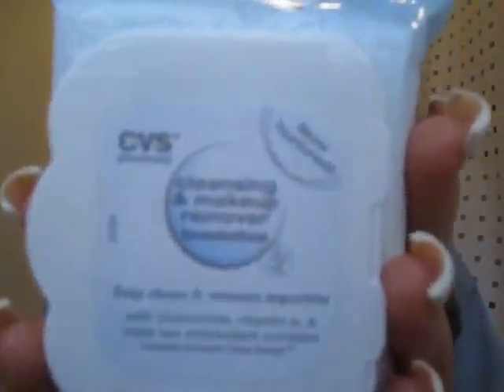My Beauty Secrets!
Hair, skin, makeup etc tips